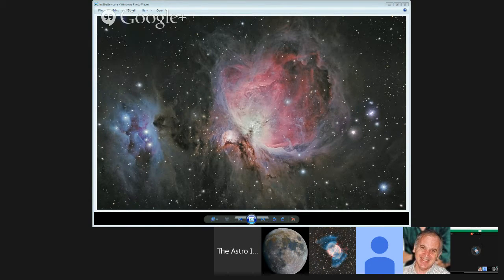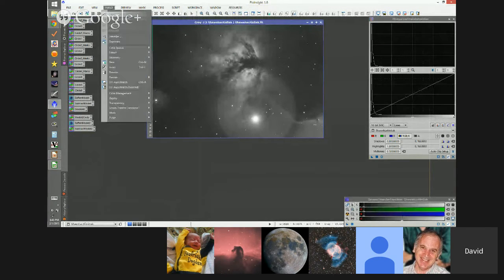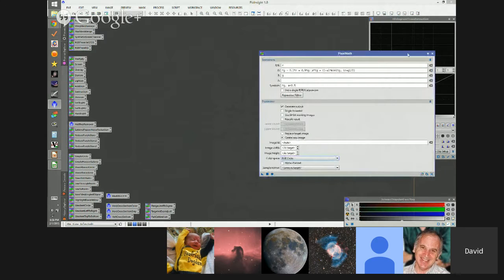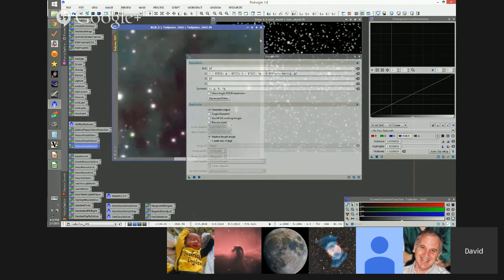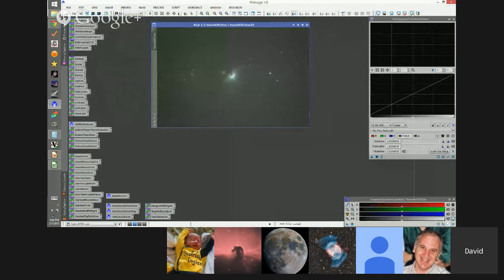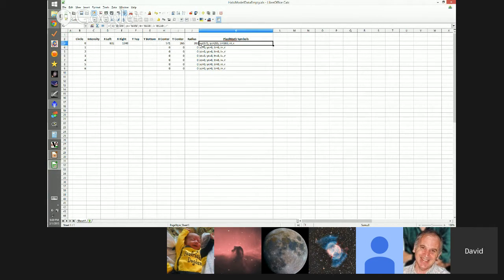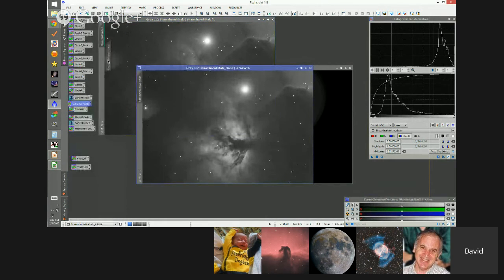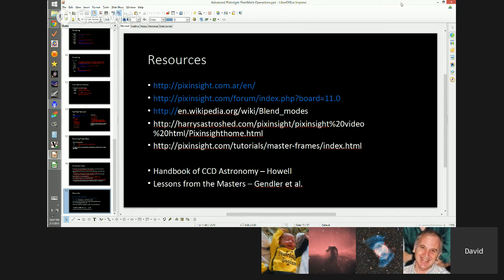LIVE: Advanced PixInsight Pixel Math Operations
David Ault will present on using PI's Pixelmath function to remove Halo's as well as perform other advanced operations.